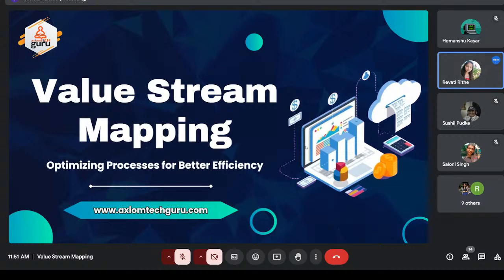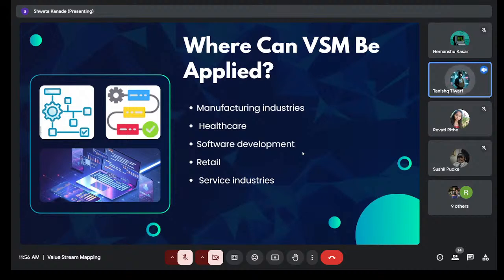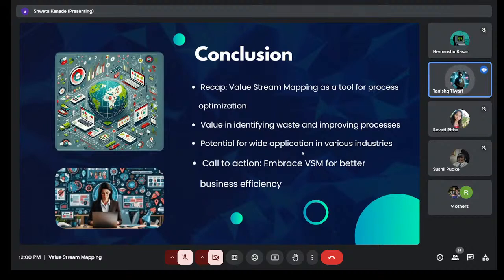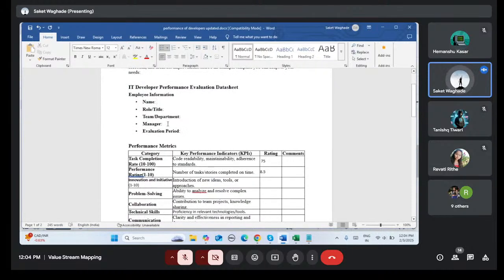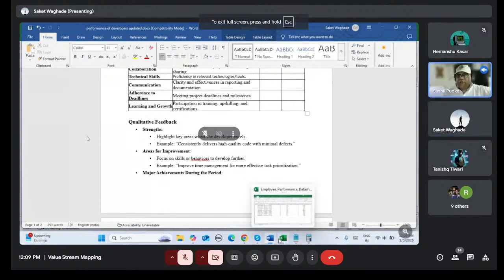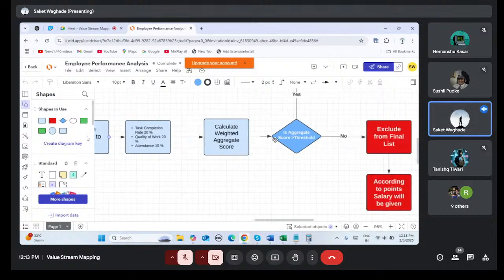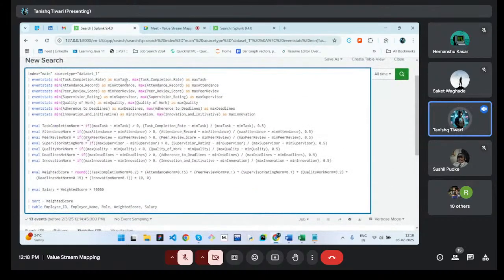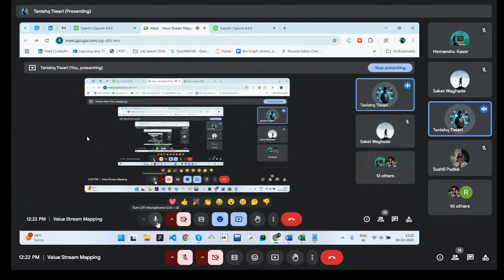Exploring Value Stream Mapping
Gain insights from our experts at Axiom TechGuru Pvt. Ltd.

Learn from industry leaders how to map, analyze, and optimize your value streams to identify bottlenecks, reduce unskilled, and enhance process efficiency for continuous improvement and better business outcomes.